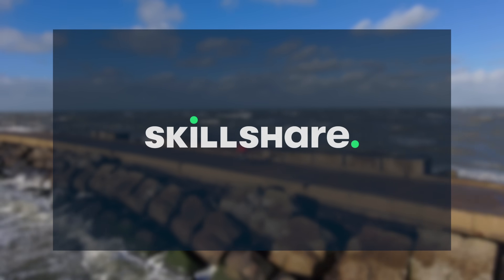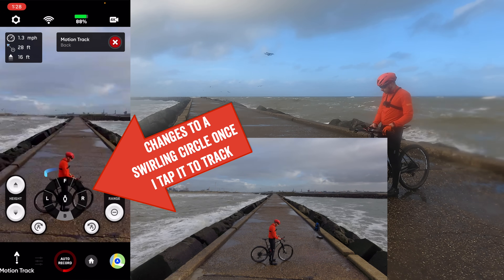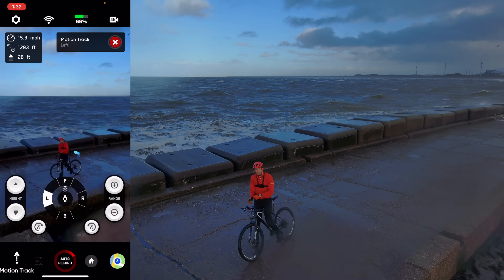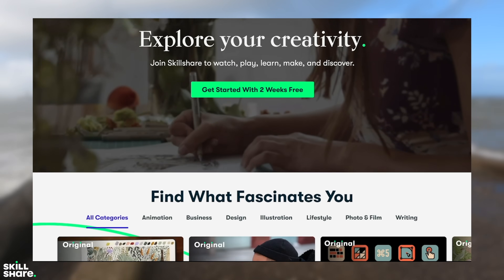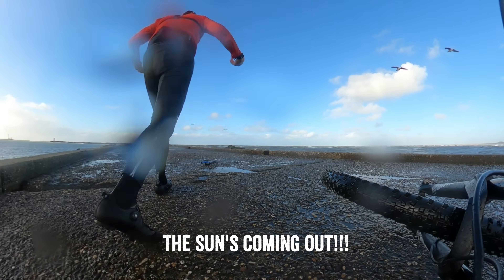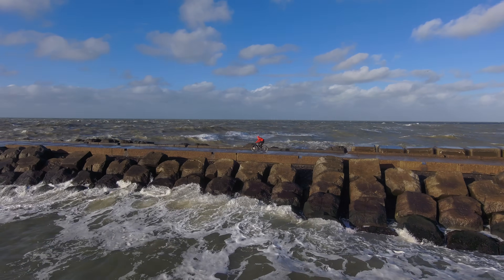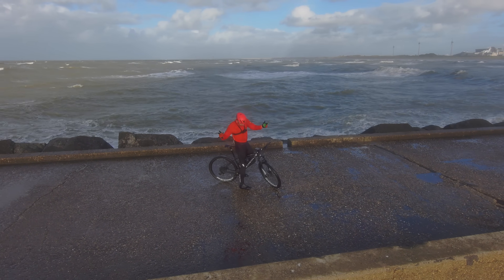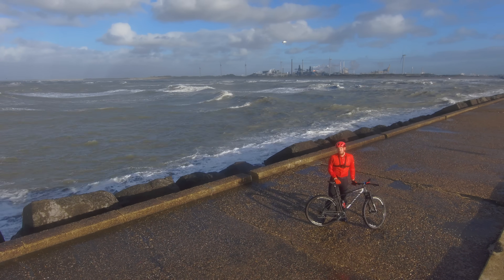Skydio 2 High Wind Test: Autonomous Tracking!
Looking for the most complete test of the Skydio 2 in high winds? Ask no more. In this test I tackle everything from autonomous tracking to rain and salt spray, to see how the Skydio 2 can handle winds of nearly 70KPH. It's nuts!

0:00 Overview & Wind Conditions
0:55 Take-off
1:37 1st Test Ride: Rain Squall
4:14 Skillshare Ad
5:02 Sensor Explainer
5:45 2nd Test Ride: Heavy Gusts
7:57 Final Epic Test Run!
9:20 Wrap-Up